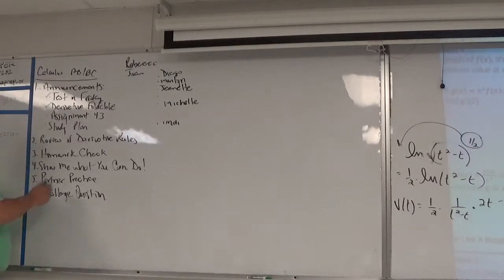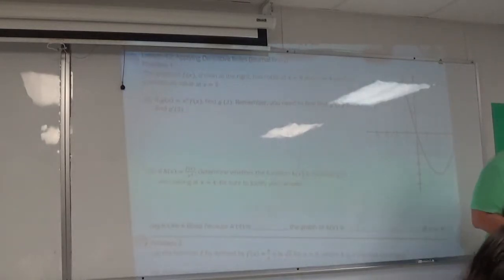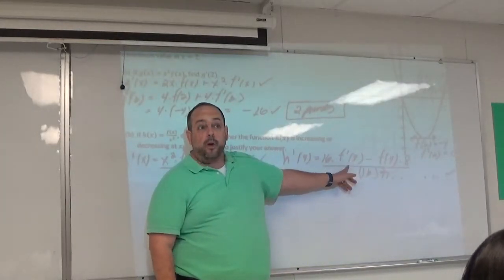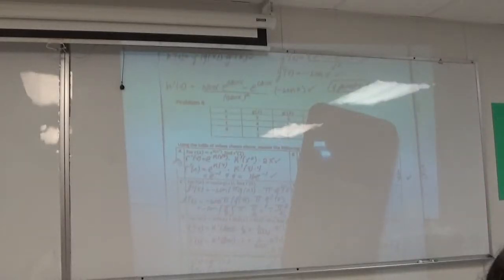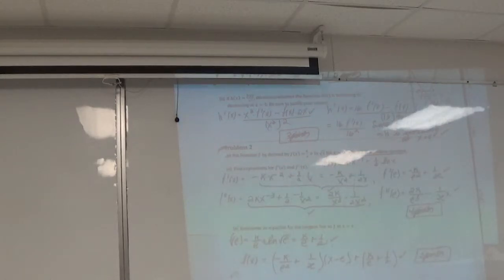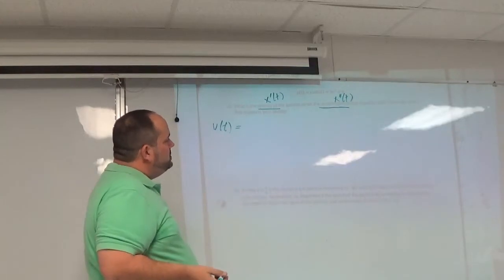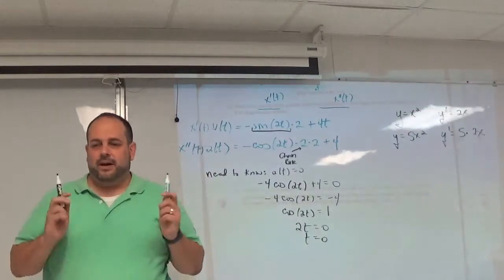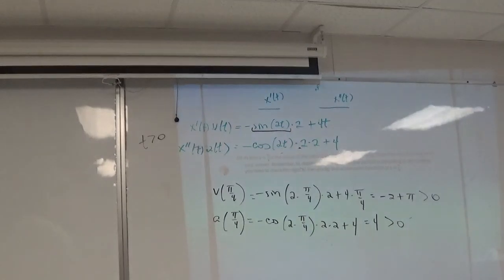AB 2017 Lesson 042 Applying Derivative Rules